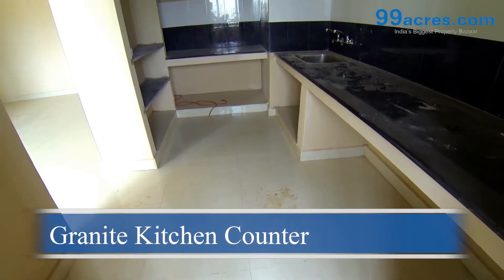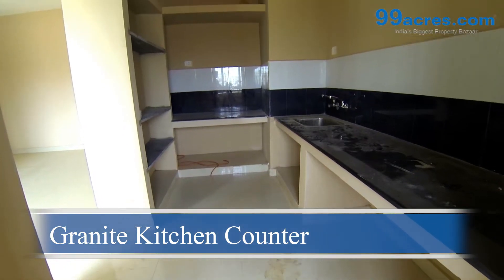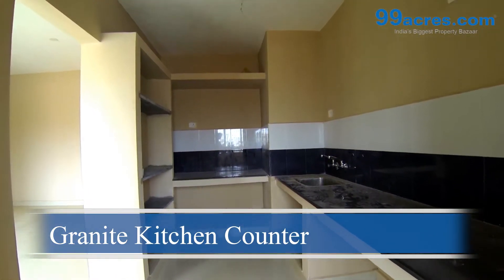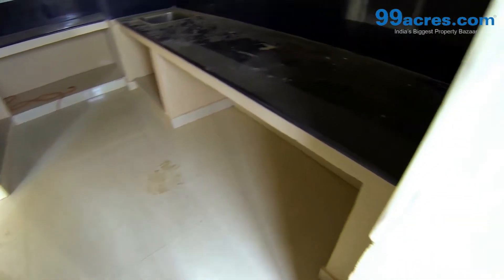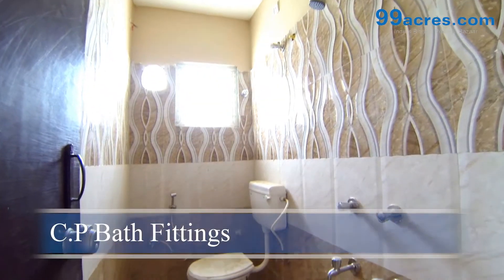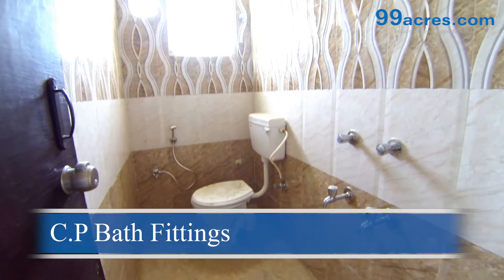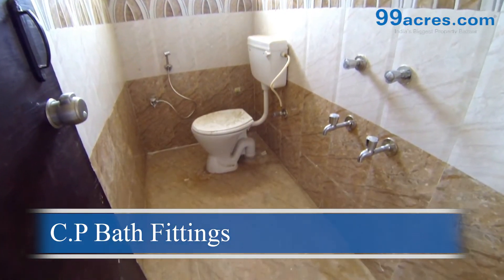2 BHK Flat Sri Maha AGS Flats PV9518141